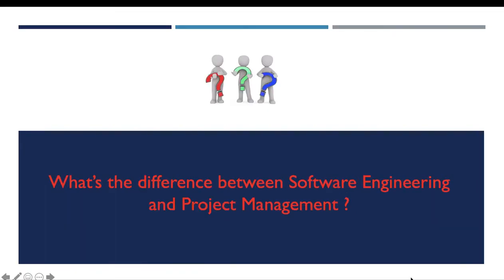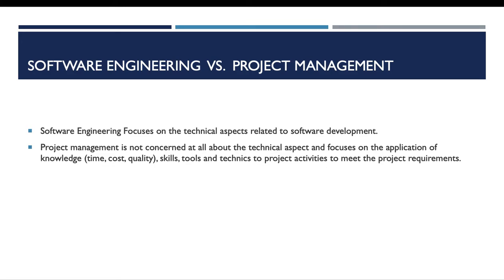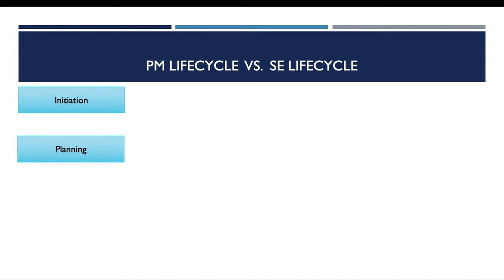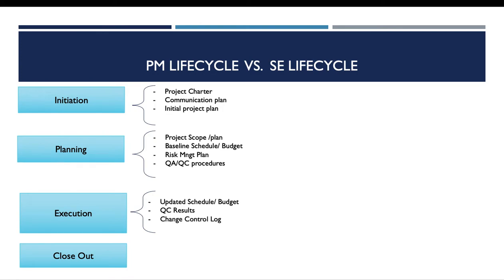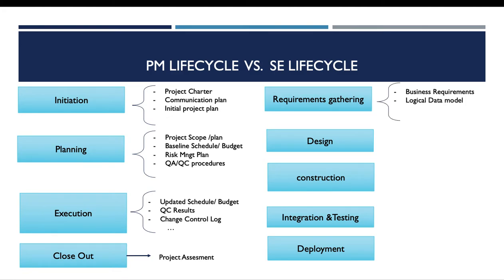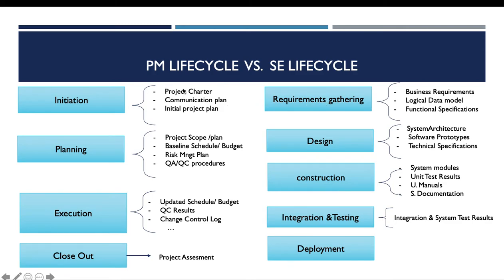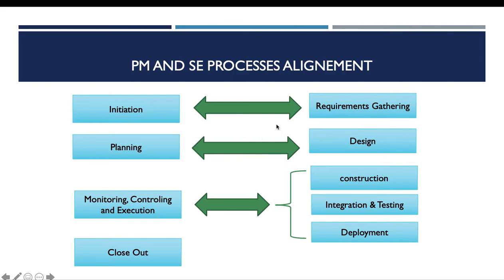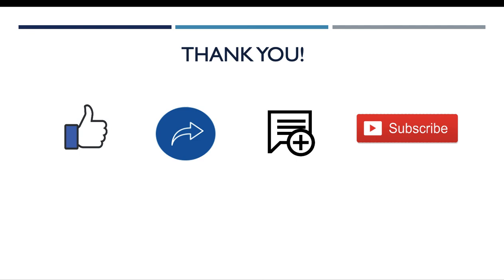what's the difference between Project Management and Software Engineering?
This video describes the difference Between Project Management and Software Engineering ! Let Me know your Opinion ! Thanks.